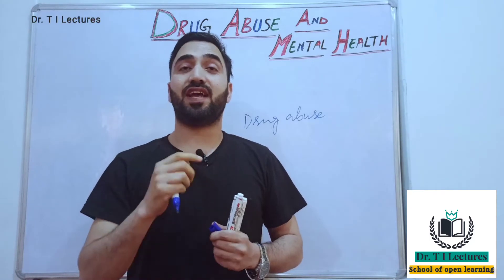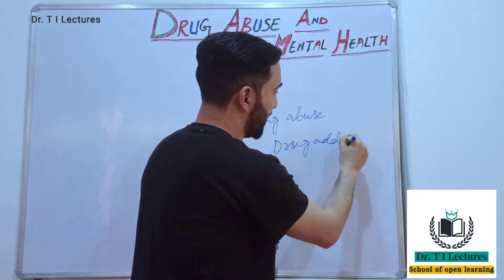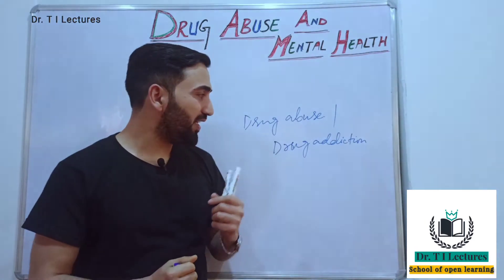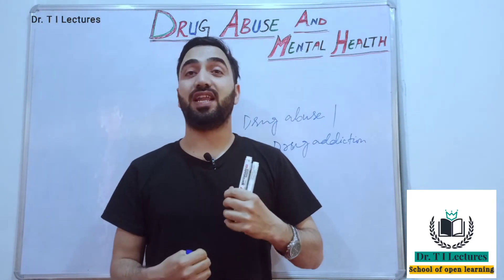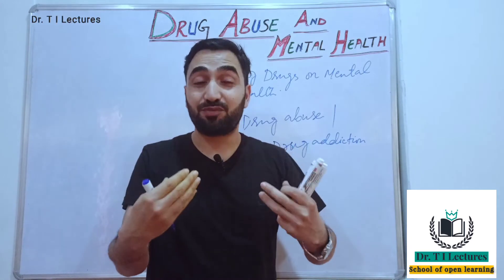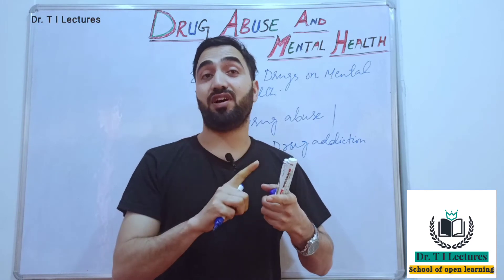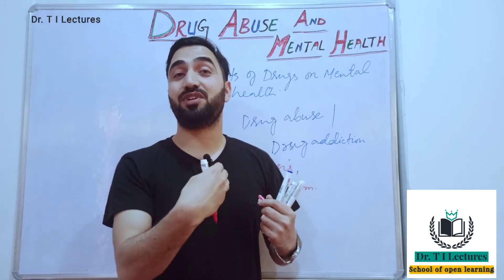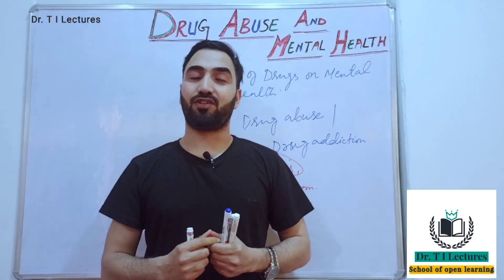Drug Abuse and Mental Health#drugs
In this video lecture, the misuse of drugs or drug abuse or drug addiction is explained. Their dire consequences especially on mental health is also discussed.

In the next video lecture the types of drugs will be discussed and also their mode of action will be explained.